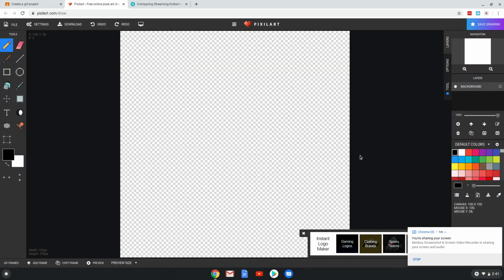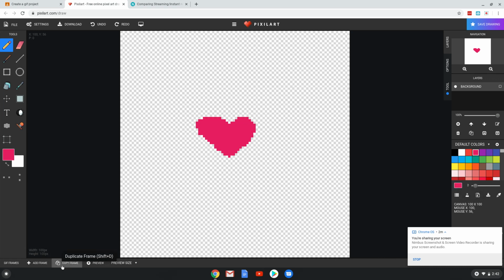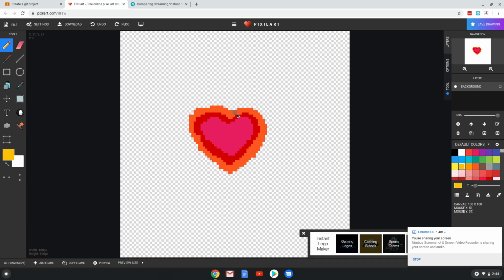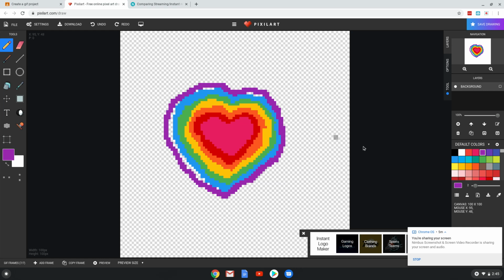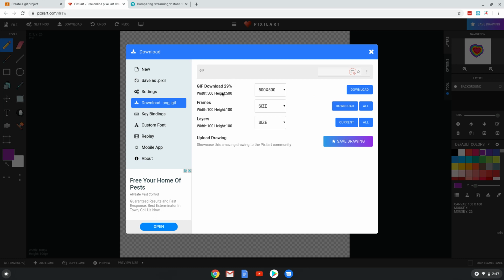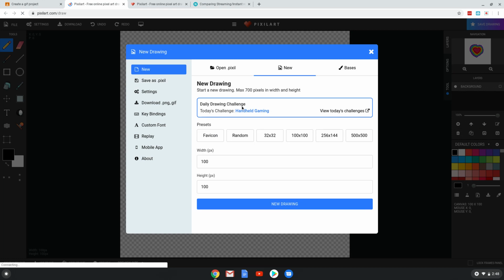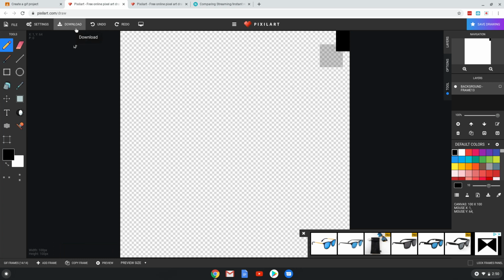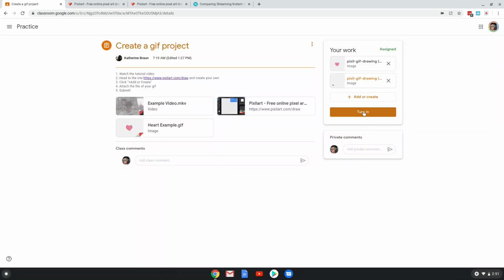Example Video for .gif project!